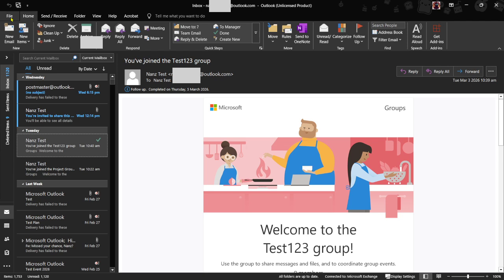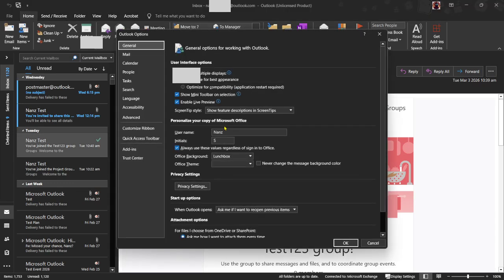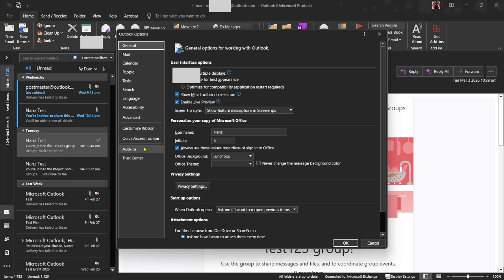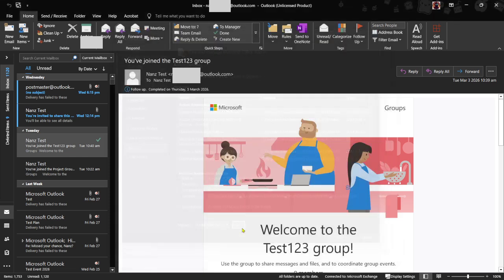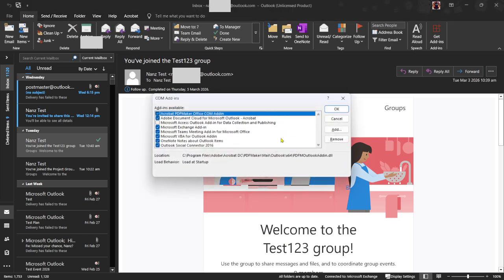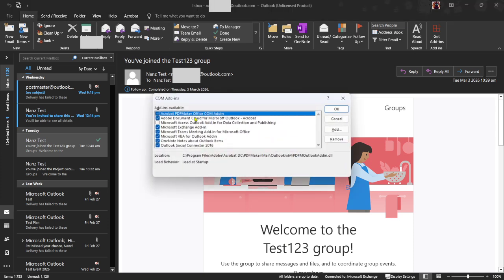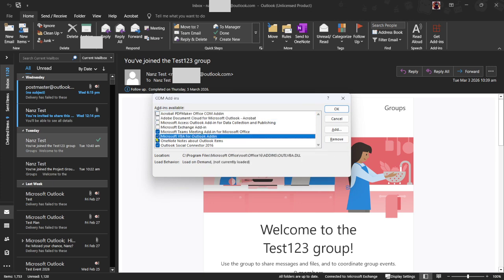How to Fix Another Program Is Using Outlook (2026 Guide)